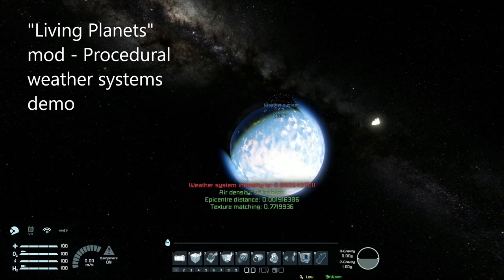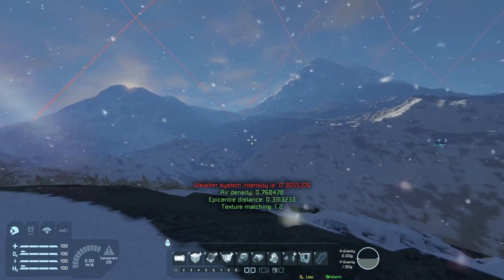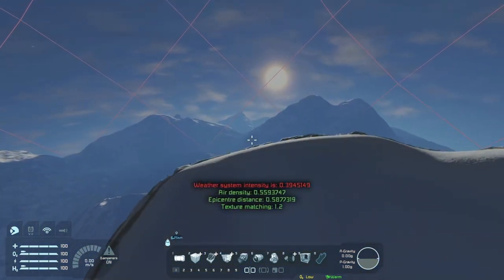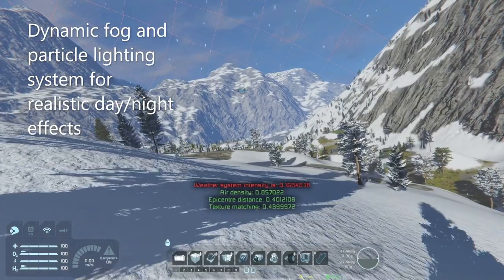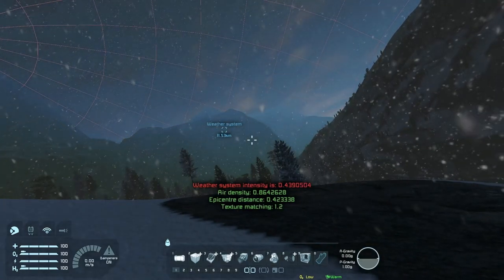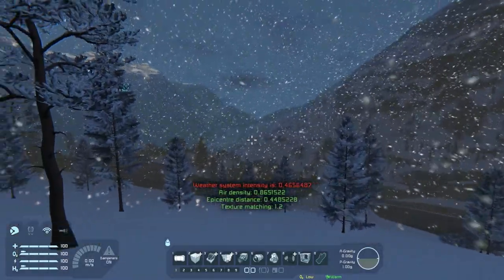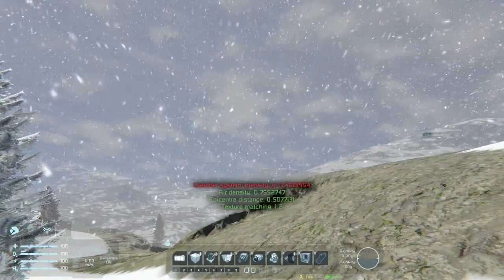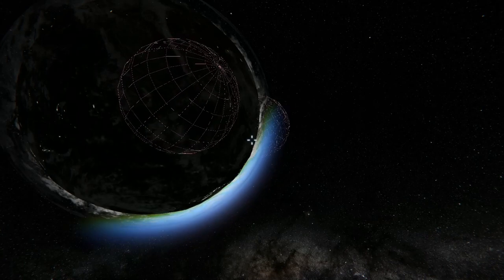"Living Planets" mod for Space Engineers - Procedural weather systems demo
A quick(ish) walkthrough of the main features of procedural weather systems in the "Living Planets" mod for Space Engineers.

Want to shout me a coffee to keep me awake in the evenings while I'm developing this mod? You're just awesome, aren't you